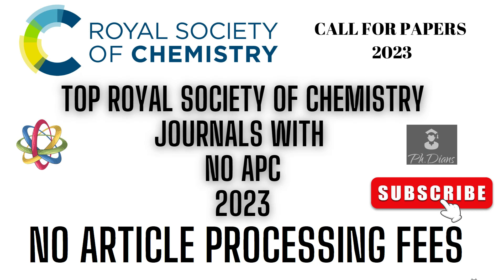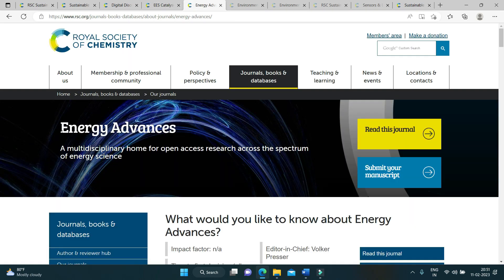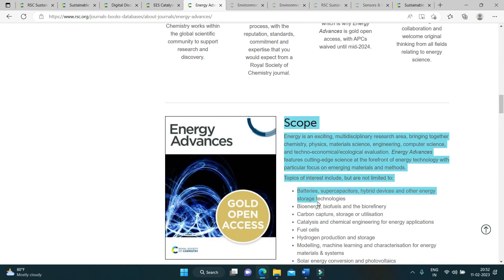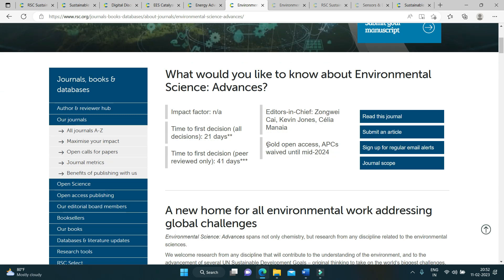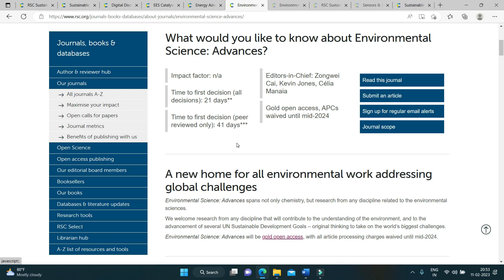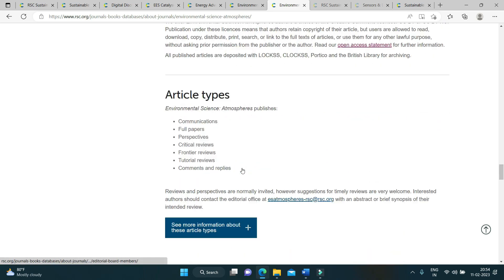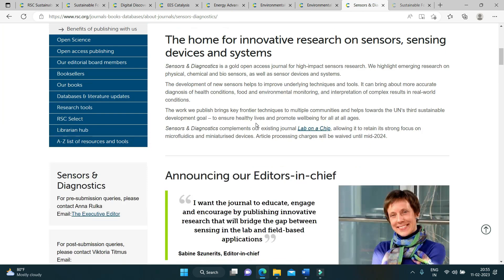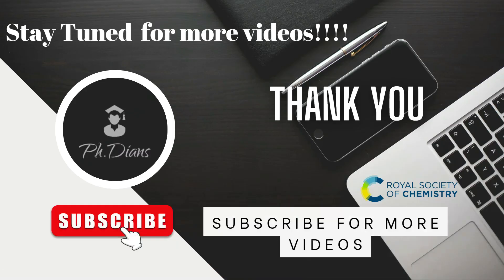Royal Society Journals RSC journals with no articles processing fees Free list of journals NO APC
How to find free journal list, Finding scopus journals, Research publication process Publish research paper free online Research paper publication site Research and publication site how to publish research paper+articles RSC TUTORIALS, FREE RSC journals, publish in RSC

Following are the list of journals explained in the video
RSC Sustainability journal